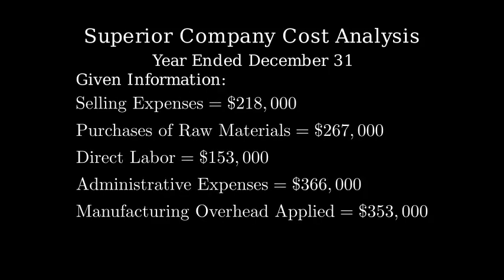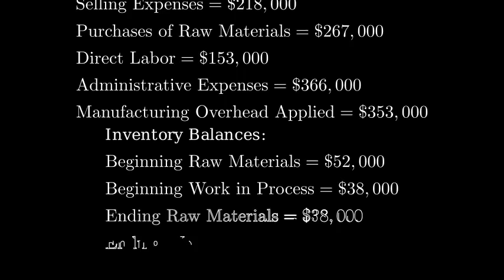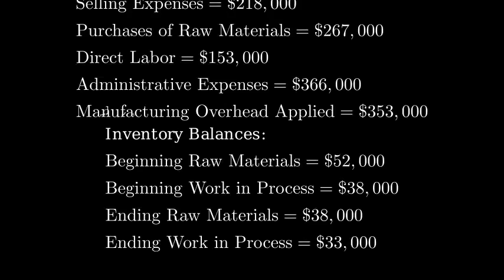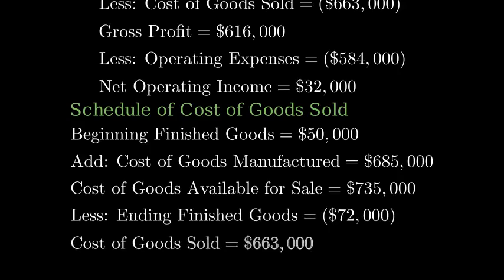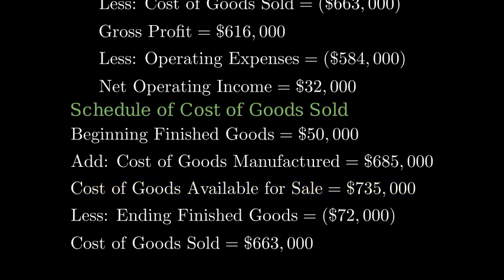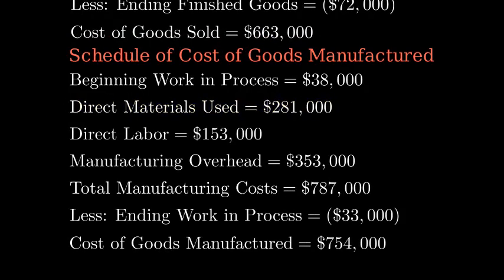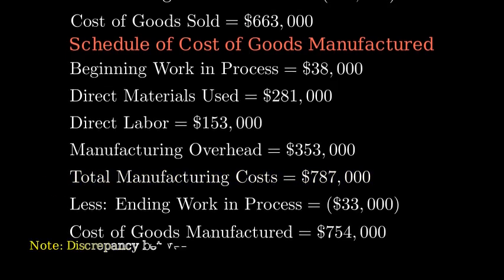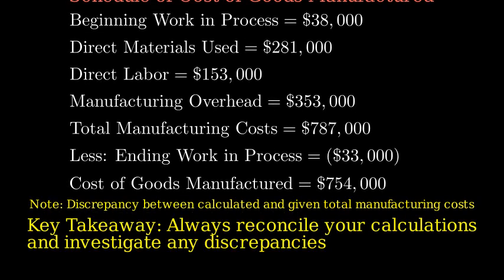Superior Company provided the following data for the year ended December 31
Superior Company provided the following data for the year ended December 31 (all raw materials are used in production as diredt materials): $ 218,000 $ 267,0e0 Selling expenses Purchases of raw materials Direct labor Administrative expenses Manufacturing overhead applied to work in process Actual manufacturing overhead cost $153,000 $ 366,000 $ 353,000 Inventory balances at the beginning and end of the year were as follows Beginning of Year End of Year Raw materials Work in process Finished goods $ 52,000 38,000 ? 33,000 $38,000 The total manufacturing costs for the year were $685,000; the cost of goods available for sale totaled $735,000; the unadjusted cost of goods sold totaled $663,000; and the net operating income was $32,000. The company's underapplied or overapplied overhead is closed to Cost of Goods Sold Required Prepare schedules of cost of goods manufactured and cost of goods sold and an income statement. (Hint: Prepare the income statement and schedule of cost of goods sold first followed by the schedule of cost of goods manufactured.)

It looks like you want to analyze data for **Superior Company** for the year ended December 31. However, you didn't provide the specific data yet.

Could you please share the data or clarify the details you're looking to analyze? That way, I can help you with calculations or interpretations!